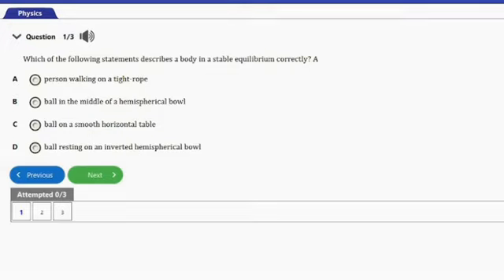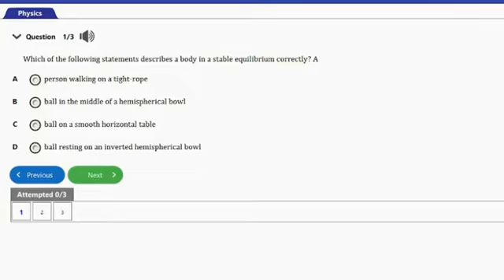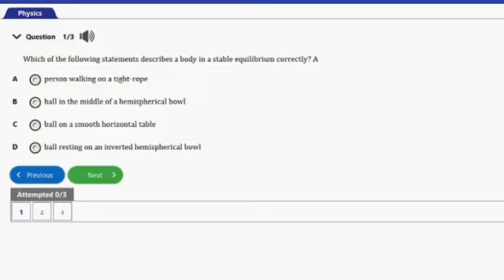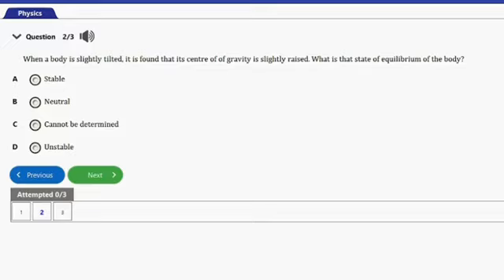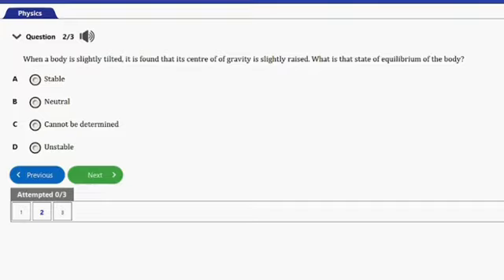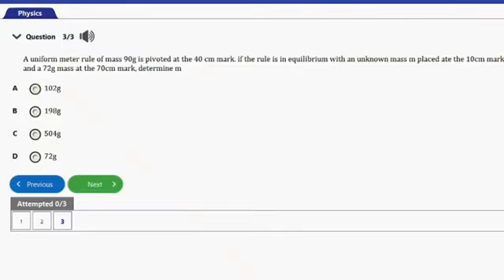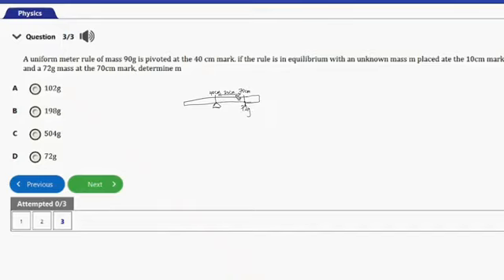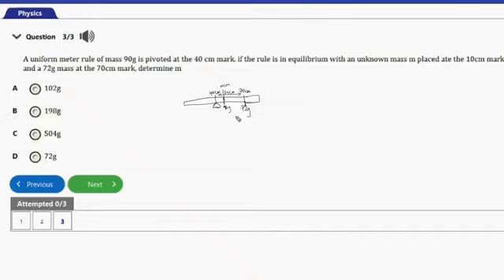NEET Physics 2026 Likely MCQ/PYQ On Centre Of Gravity & Stability (One Shot In English)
Physics Online Tutorial Likely Questions And Answers On Center Of Gravity And Stability

Centre of gravity is one of the basic problems in NEET physics.

In this NEET physics online class video, I answered these NEET physics questions on centre of gravity and stability

This video is a definite guide to smashing questions on centre of gravity and stability in NEET physics